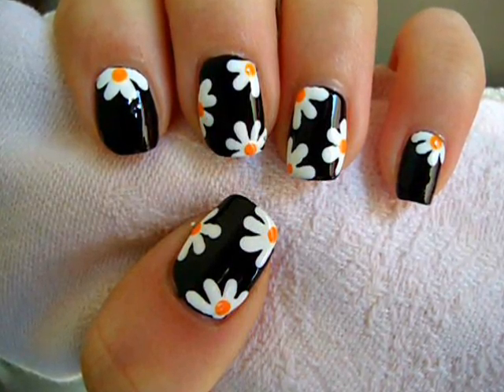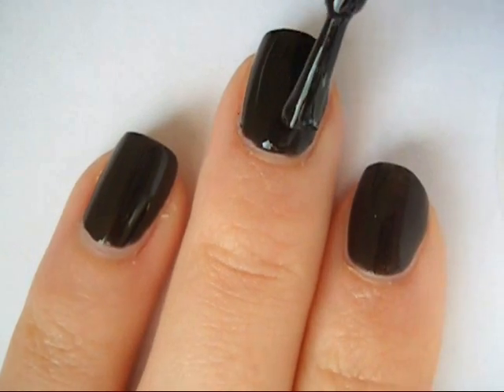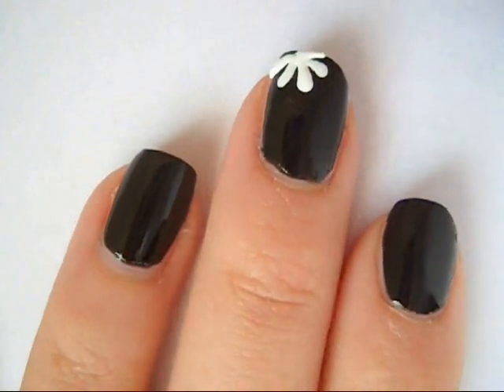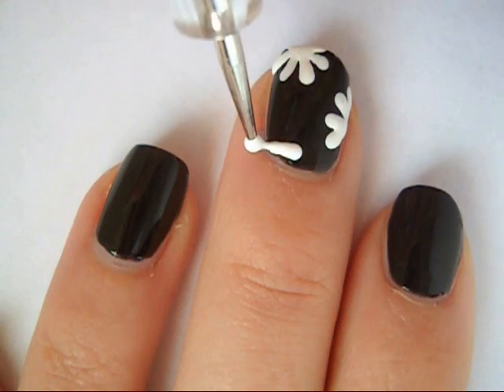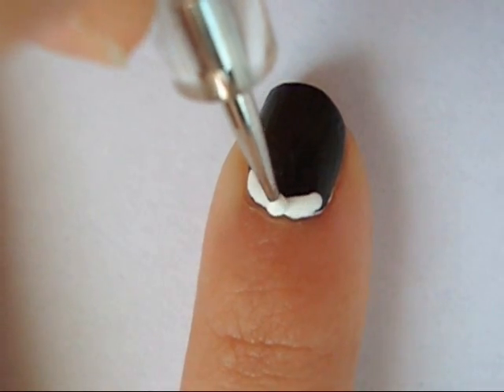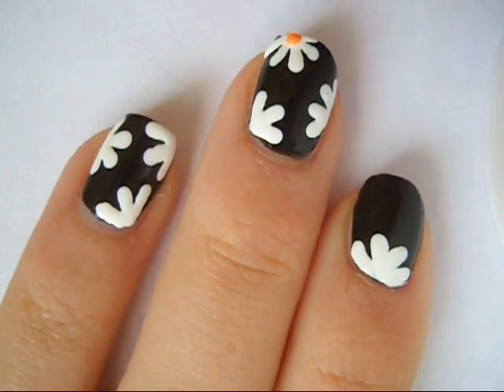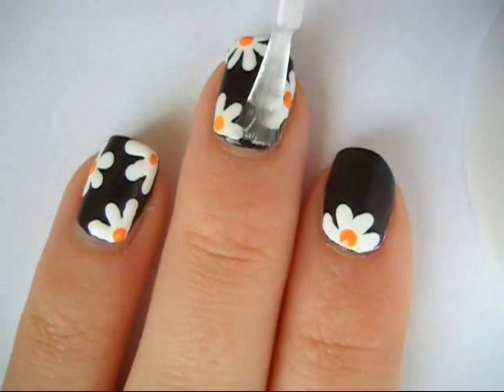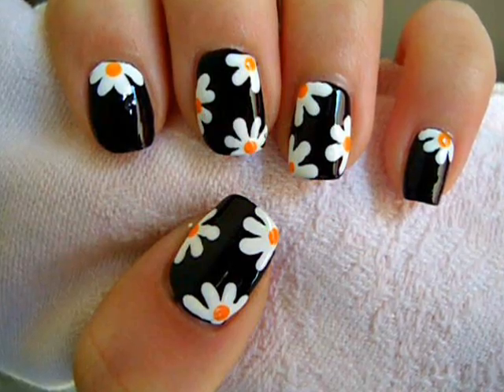Cute Daisy Nails ✿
~*MORE INFO AND COLORS I USED CLICK "SHOW MORE"*~

Follow me?

My boutique!

Colors-
Base Coat - Sally Hansen ~ Hard As Nails
Black - Sinful Colors ~ Black On Black
Orange - Wet N' Wild ~ Sunny Side Up
White - Sally Hansen ~ White On
Top Coat - Sally Hansen ~ Insta-Dri